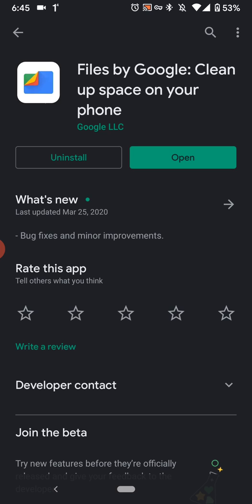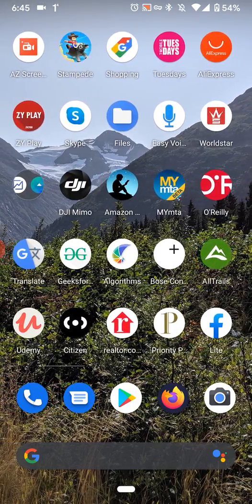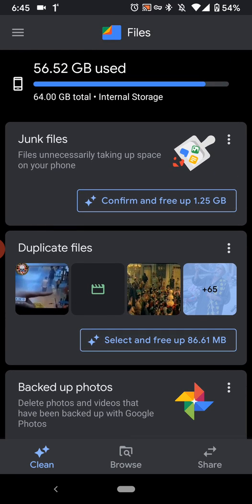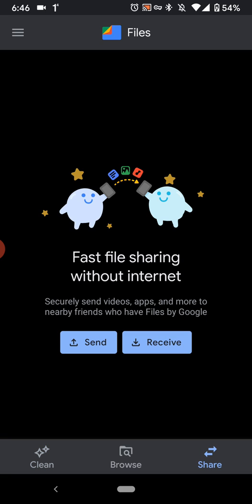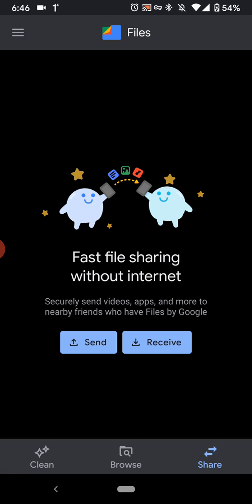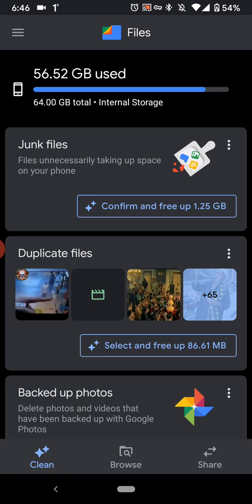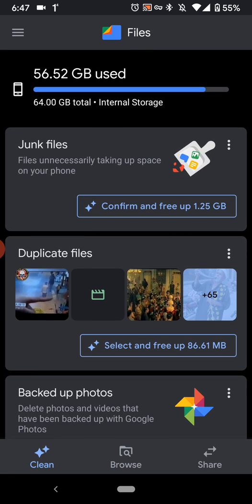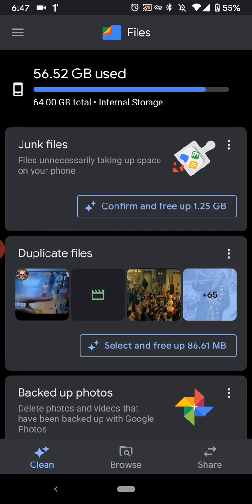How To Delete Large Hidden Files On Your Android Phone 2020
Hey All! in this video i talk about How To Delete Large Hidden Files On Your Android Phone 2020